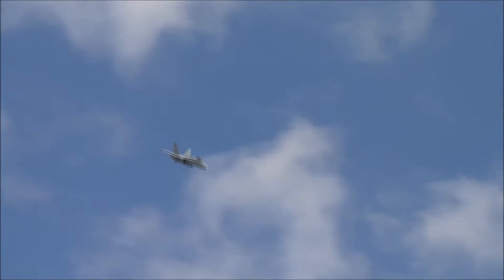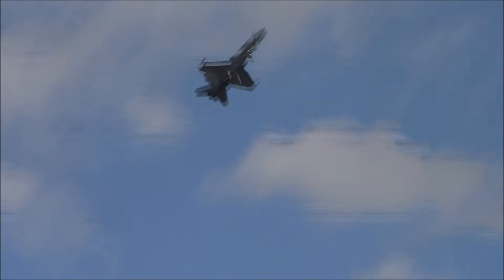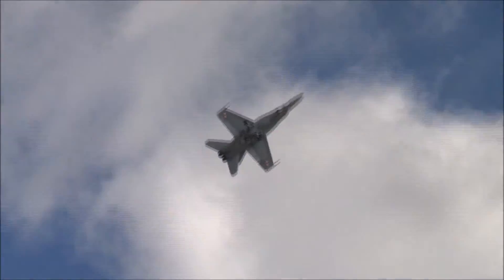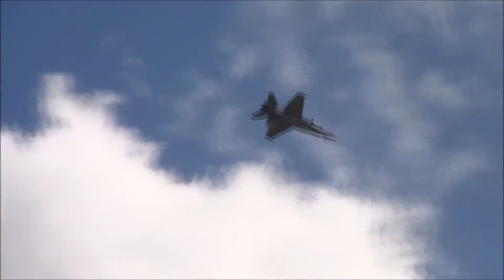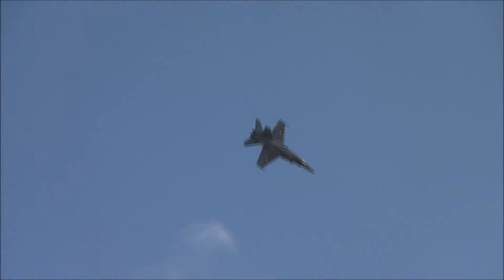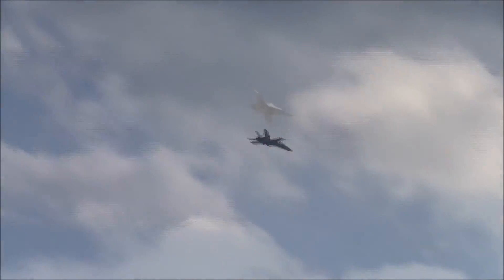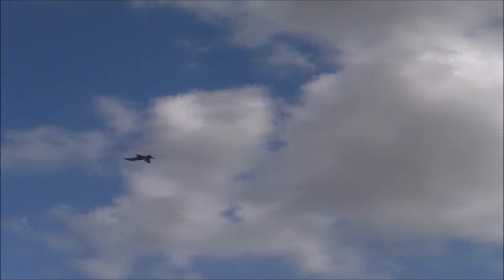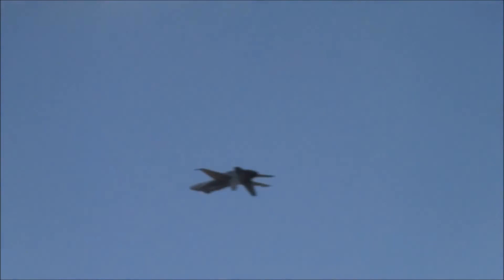Malta Air Show 2014 - F-18 Hornet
Swiss Air Force F-18C Hornet display on Sunday, 28th September, 2014.